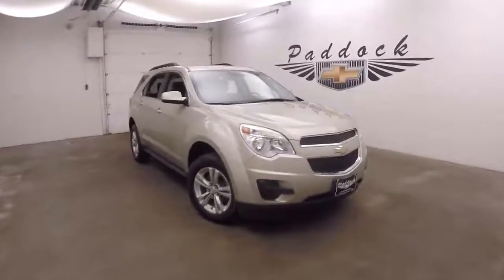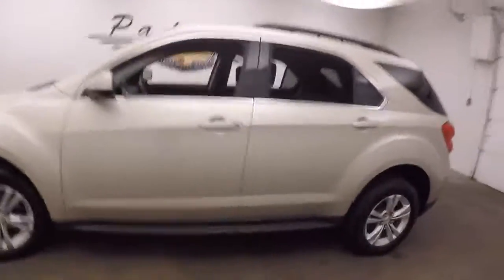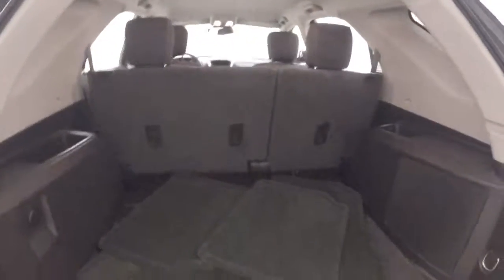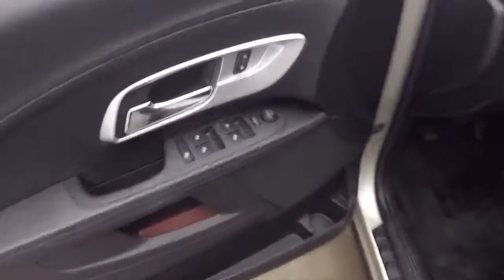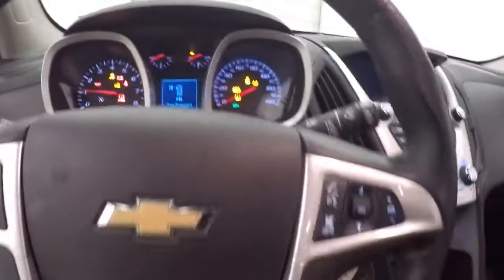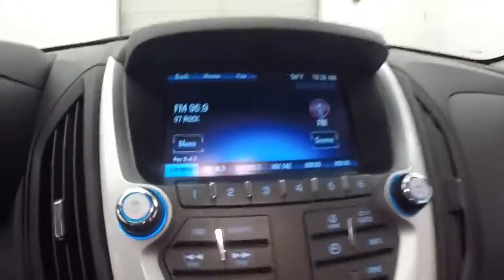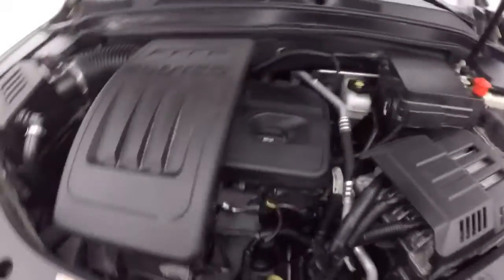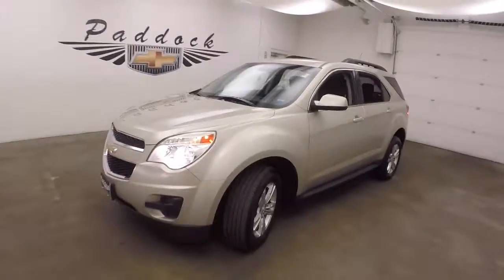62453A Chevrolet Equinox